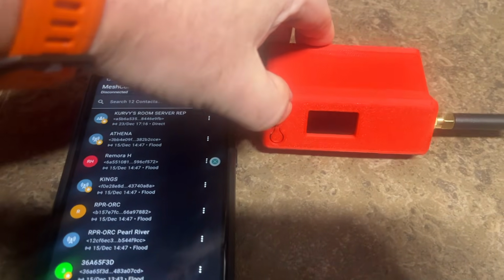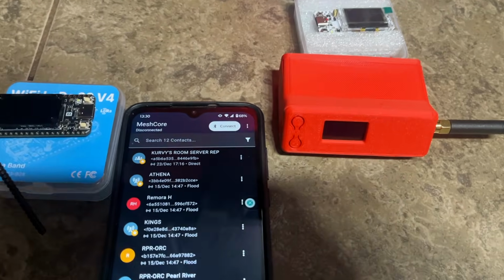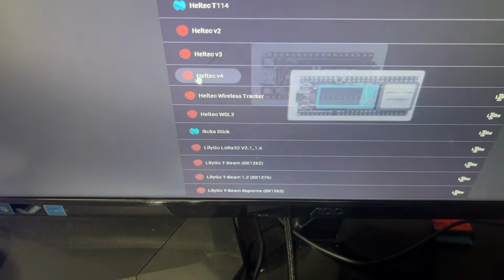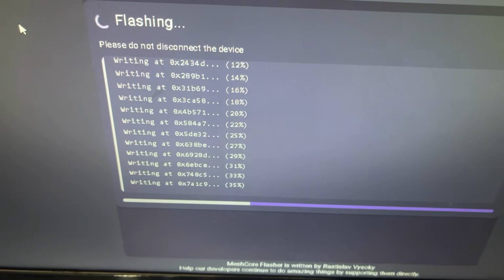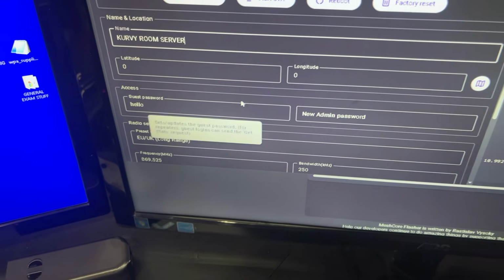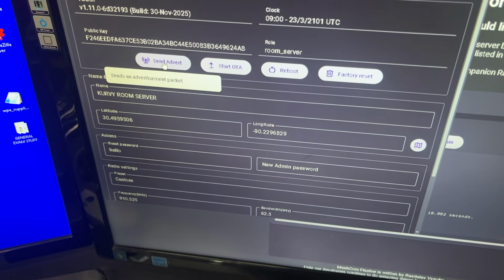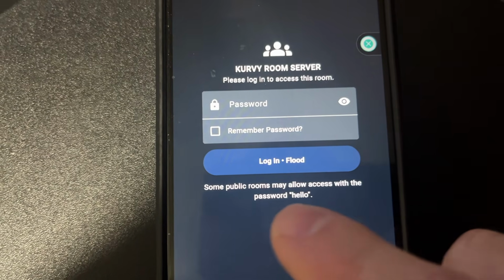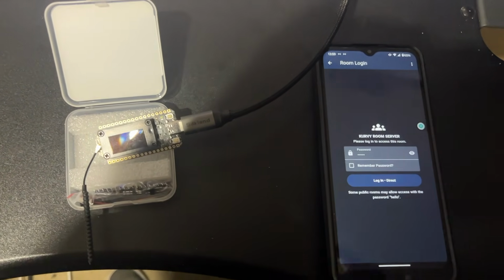HOW TO FLASH A HELTEC MESHCORE REPEATER + ROOM SERVER -FULL SETUP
Finally — a step-by-step guide on how to flash a Heltec V4 for MeshCore to run as both a Repeater and a Room Server. There’s not much info out there, so this video shows the full process from flashing to command-line setup, how to advertise the room, and even how to test it using a Heltec V3 node.

00:00 - SETTING SECOND PHONE UP TO ACCESS MESHCORE
04:30- FLASHING MERHCORE ROOM SERVER/ REPEATER
07:24- POST FLASH MESHCORE WEB SETUP
09:37- SENDING ADVERT
12:11- USING CONSOLE TO PUT MESHCORE ROOMSERVER INTO REPEATER MODE

If you’ve been stuck trying to get MeshCore configured, this video will walk you through every step, slow and clear.

In this video I cover:
🛠️ Flashing a Heltec V4 with MeshCore firmware
🔁 Setting the device as a MeshCore Repeater + Room Server
💻 Command line setup (advertise & room linking)
📡 Testing via a Heltec V3 node
📶 Real-world repeater behavior and tips

Perfect for:
• Off-grid comms
• Long-range LoRa networking
• Emergency communications
• Ham/GMRS users getting into LoRa systems
• Anyone tired of trial & error with MeshCore setups